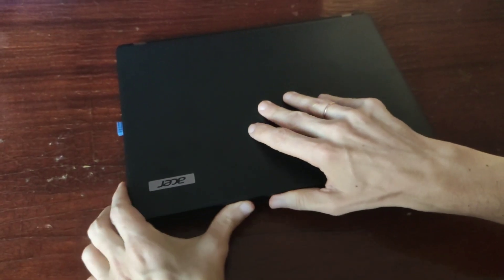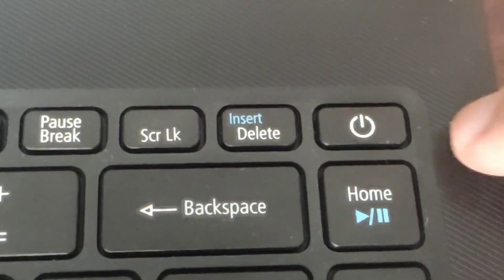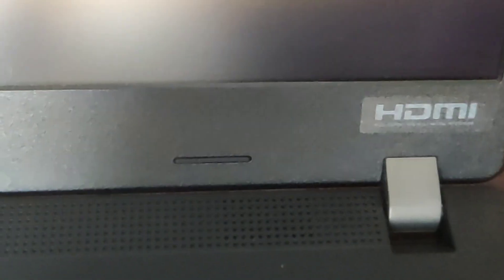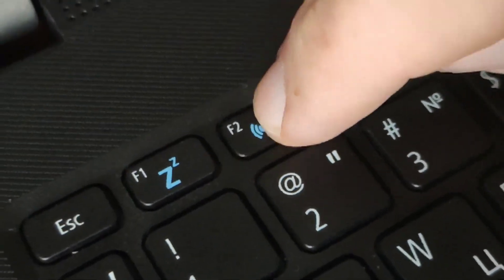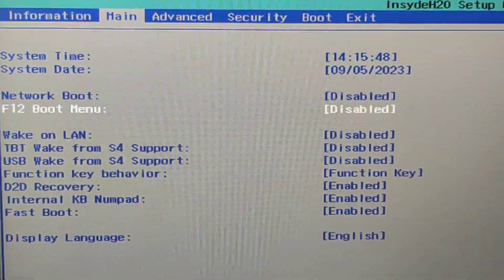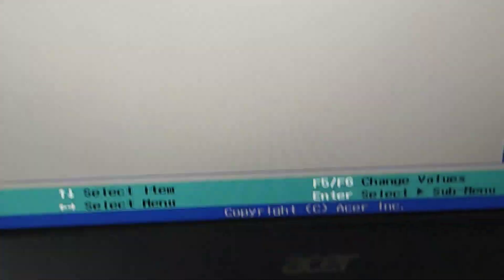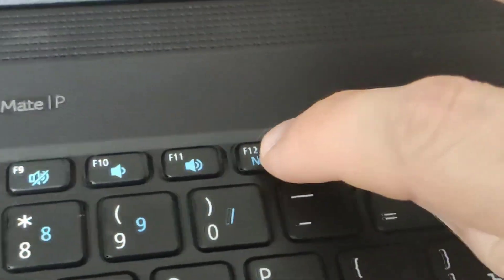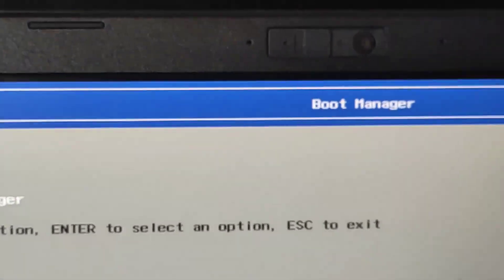Acer Laptop HOW TO ENTER BOOT MENU /BIOS / boot from WINDOWS installation usb flash drive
In this video i will show you how to enter to boot from USB flash drive and enable the boot menu (F12) in the Bios (F2).
 Its similar to the most acer laptops / notebooks.
HOW TO REPAIR WINDOWS
WINDOWS REPAIR